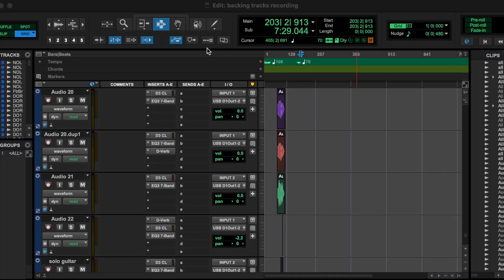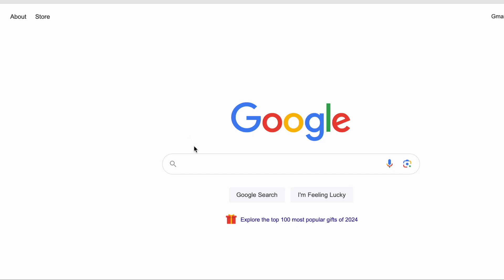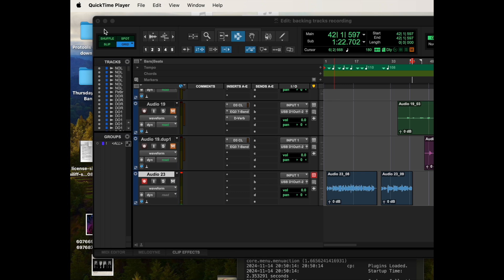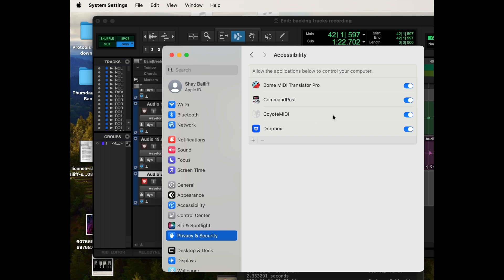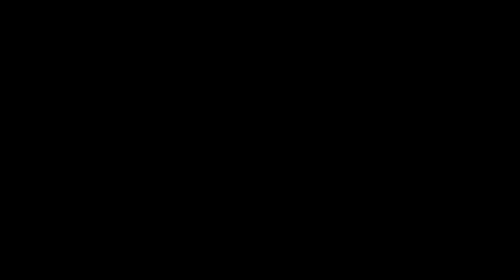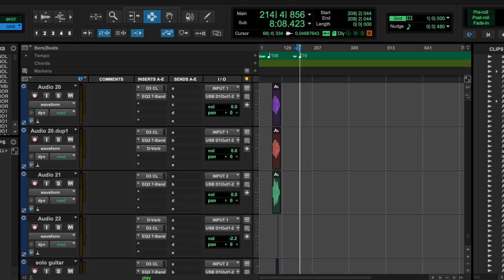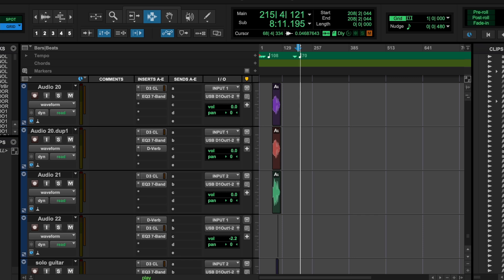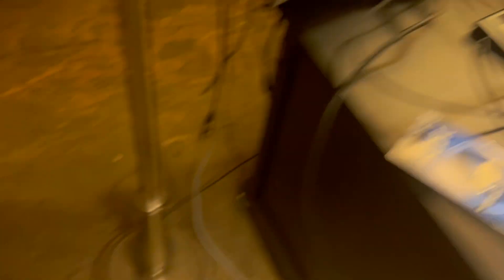How to Use Looptimus Midi Pedal in Protools (and any DAW)